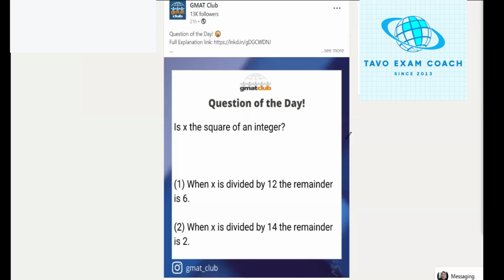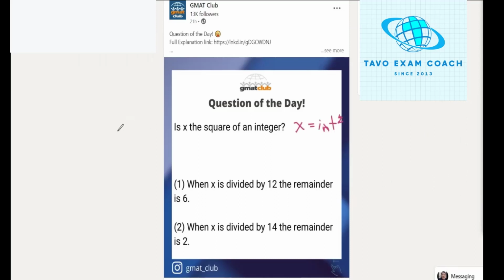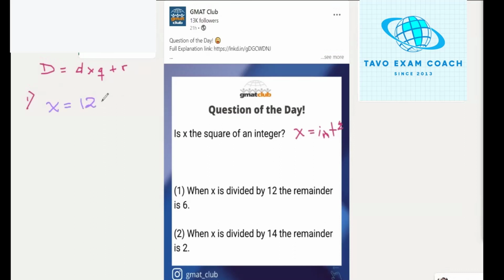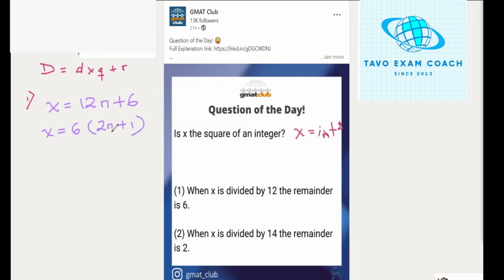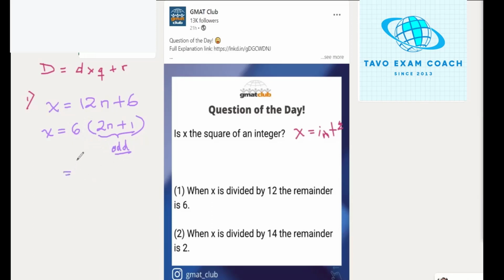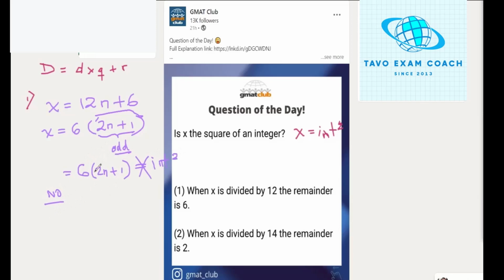GMAT Quant - Integer Number Properties Sample Question - Q12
Another Example of a GMAT Quant Question about integers resolved.
You may pause the video at the beginning in order to try to solve it on your own first.

For a thorough explanation of the particulars in Integers Theory that apply to the GMAT question above, see below: